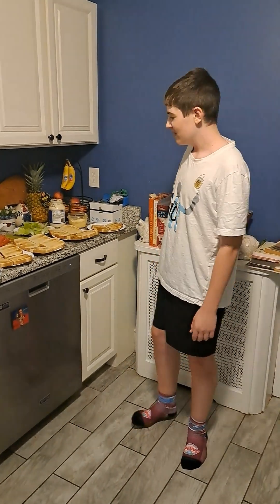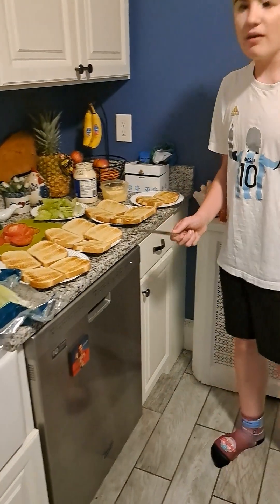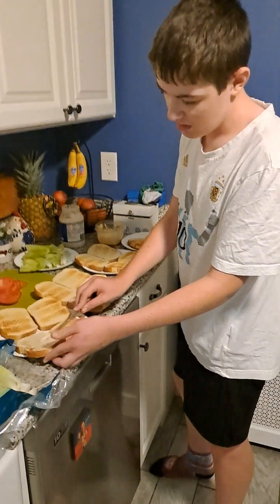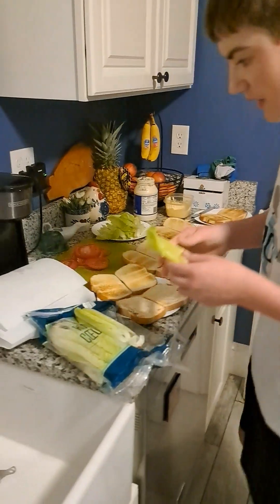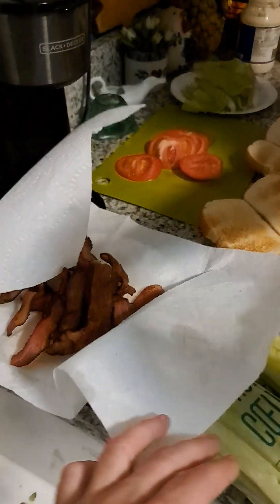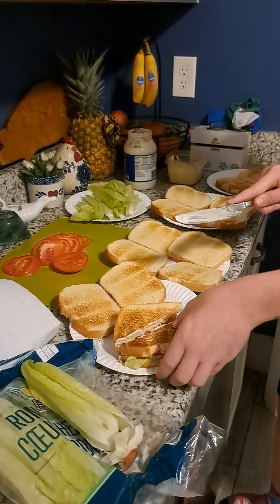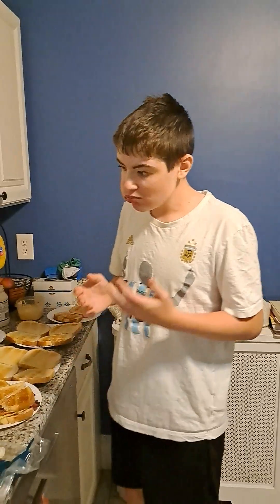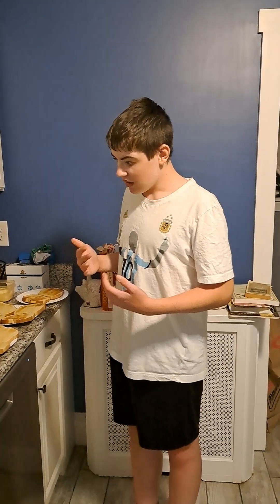How To Make A BLT| Cooking With Jack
How to make a simple and fun lunch and/or for your family @BaIISnatchers